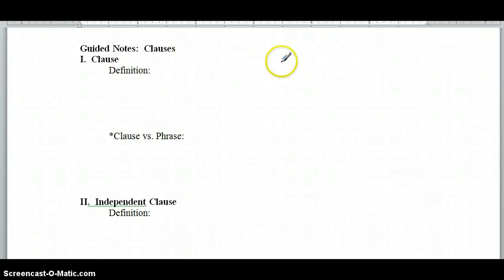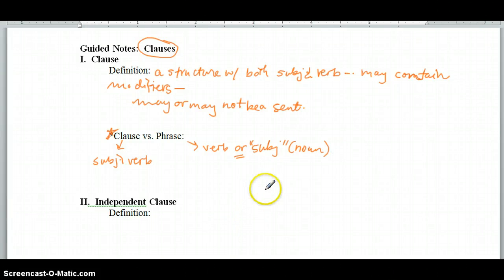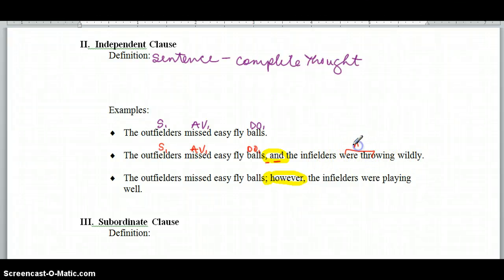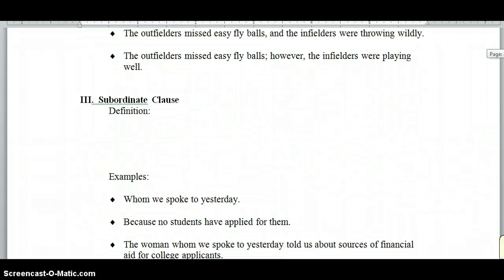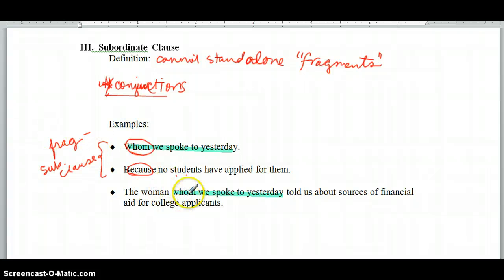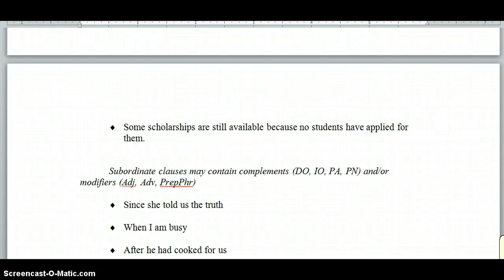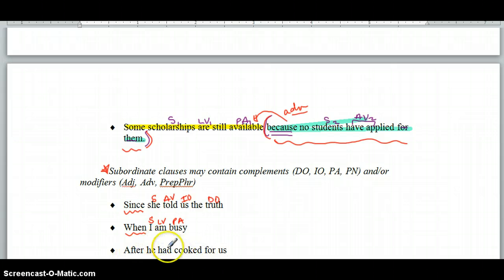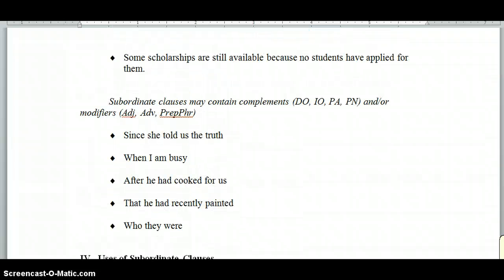Grammar: Independent & Subordinate Clauses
Indep & Subord Clauses